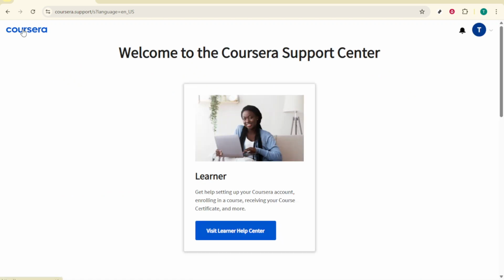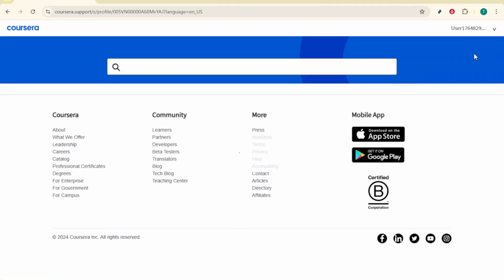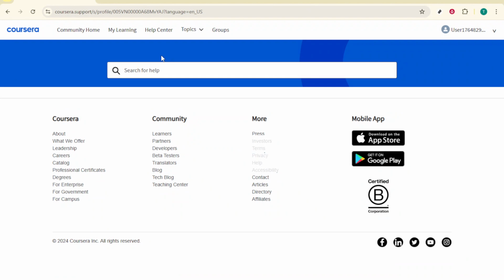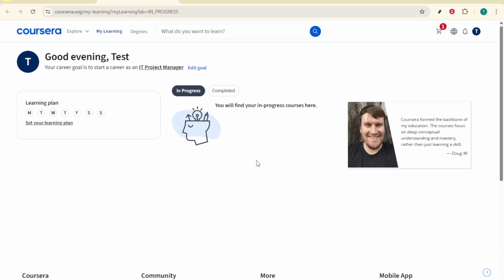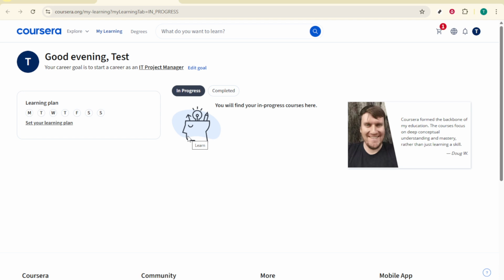How to Fix Coursera App Login Error [2025 Guide]